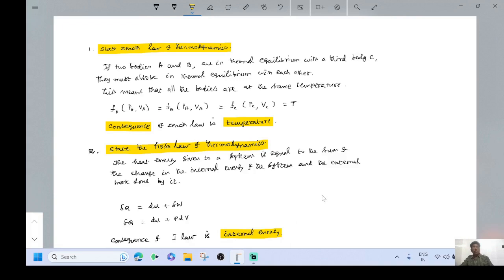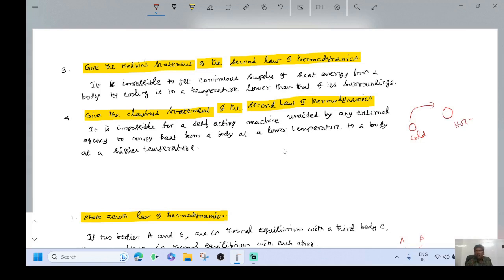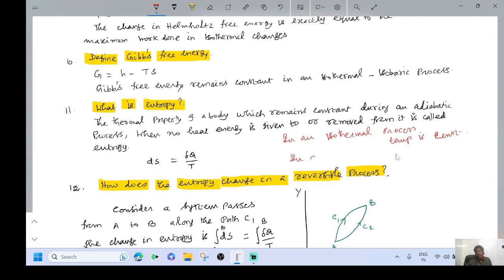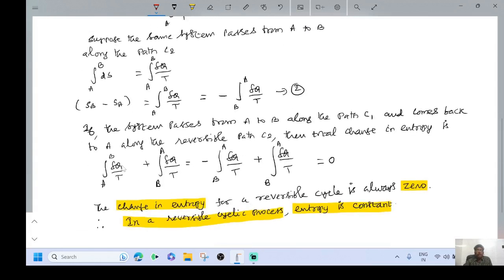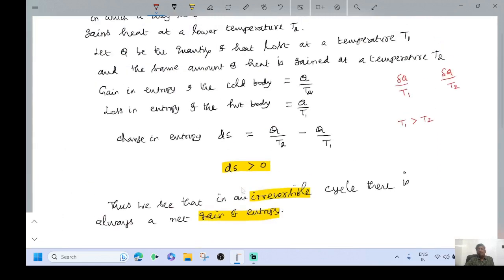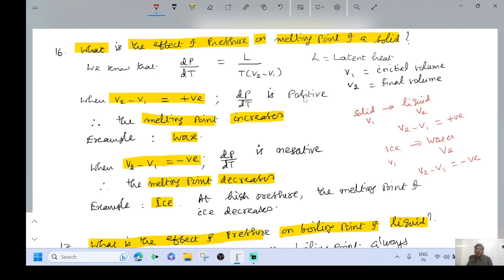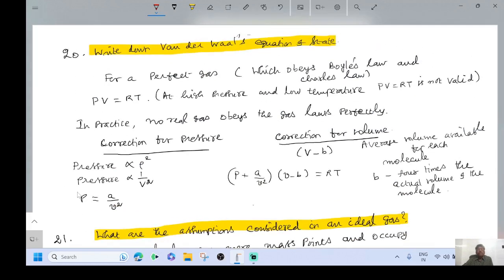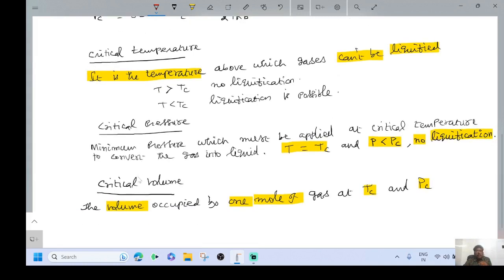Part A -Statistical Mechanics (Unit I)